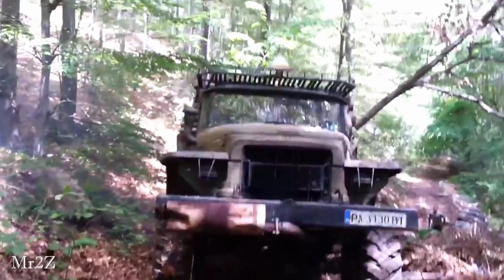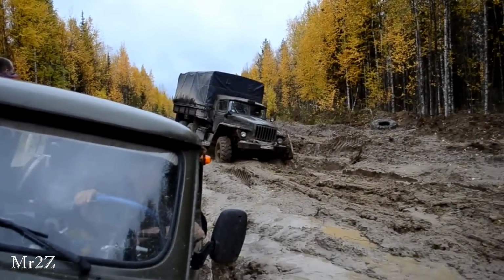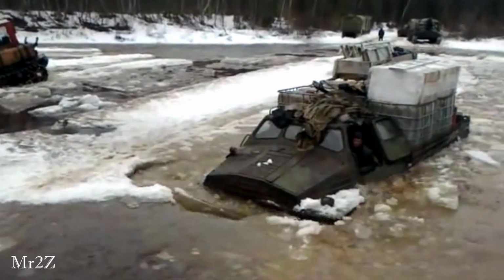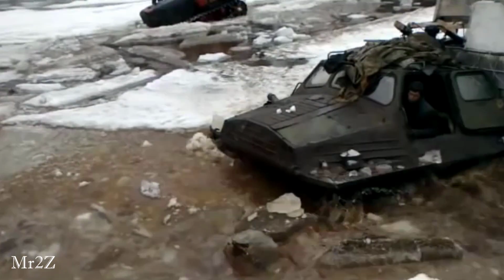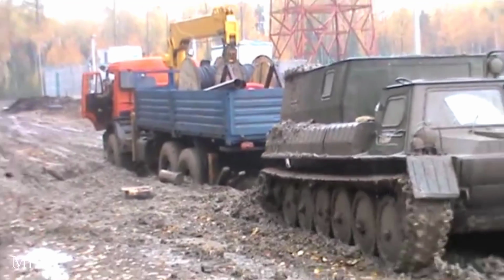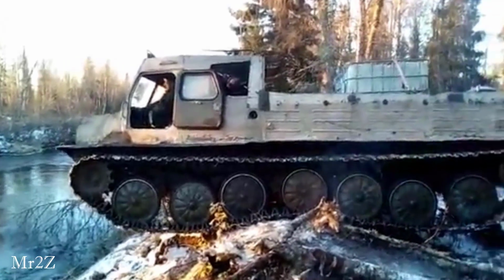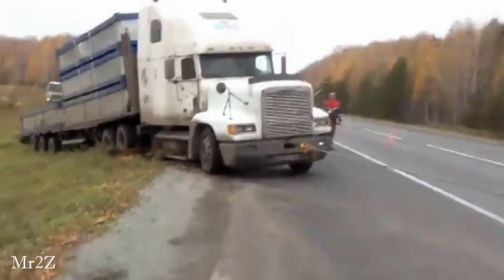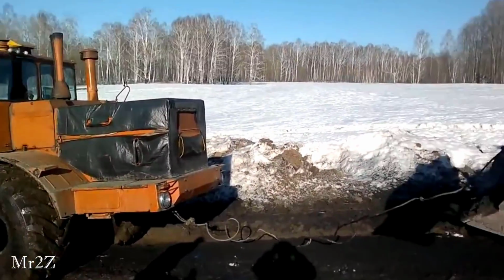Dangerous Fastest Extreme Vehicles Truck & Tractor Stuck in Mud, Heavy Equipment Idiots at Work